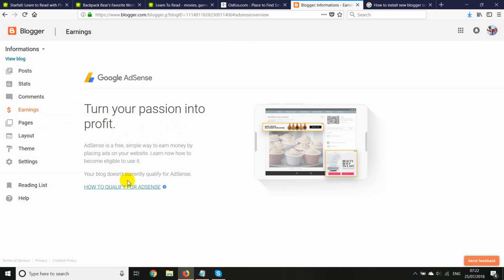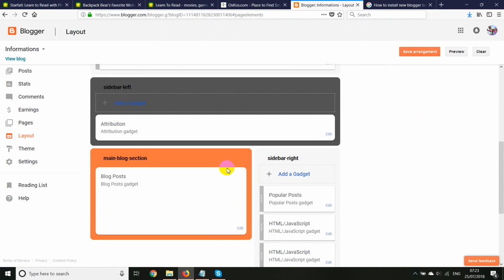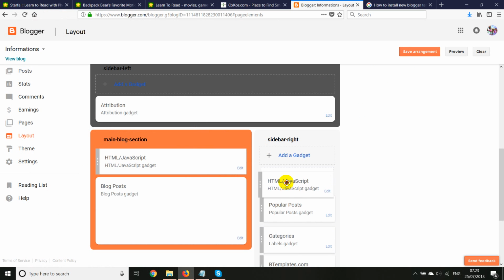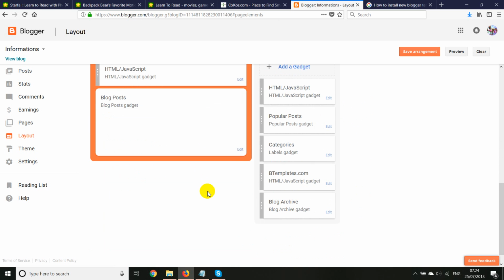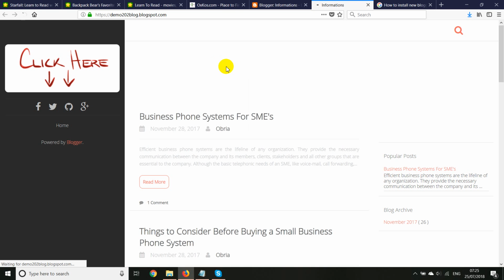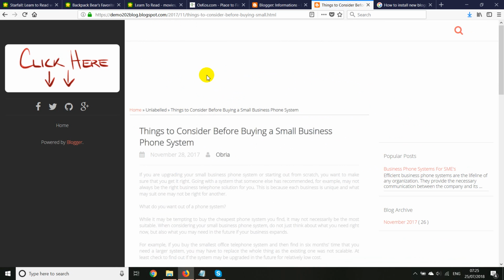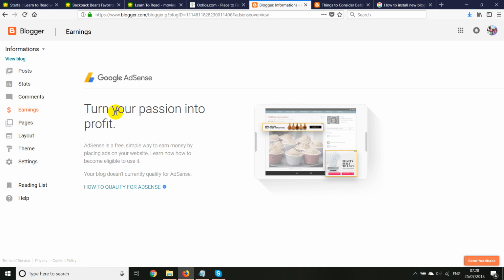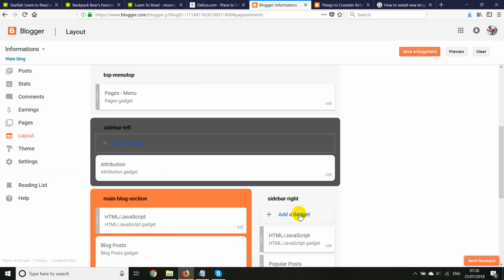How to Connect Your BLOGGER to Your ADSENSE Account Step By step Video Tutorial